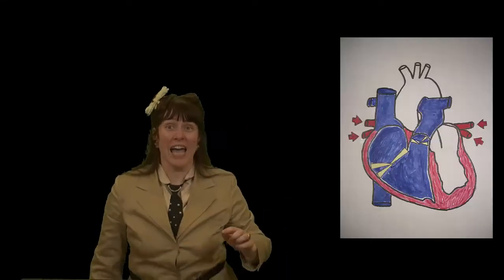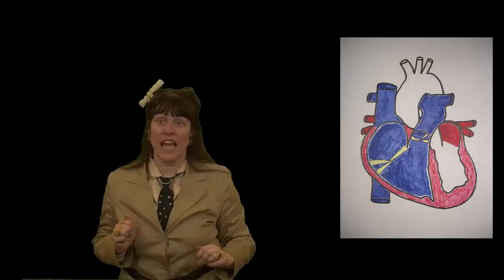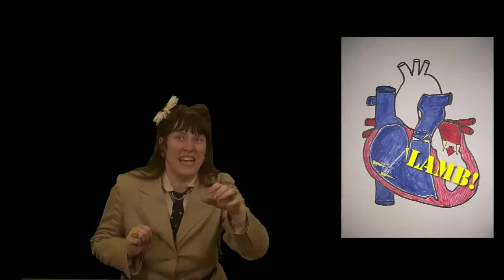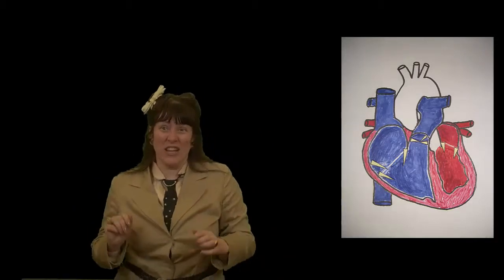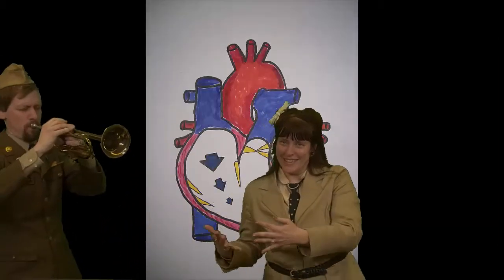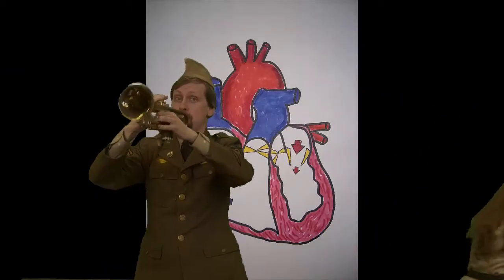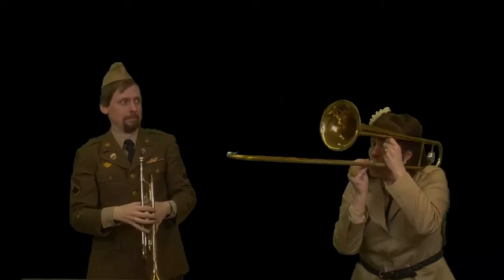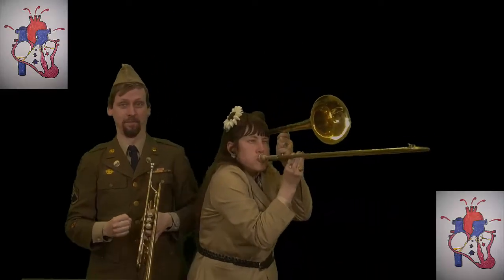Simersong #5 Heart Blood Flow Song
This AnatoGlee Simersong will help you learn about the blood flow through the heart and is set to a toe-tapping military tune.